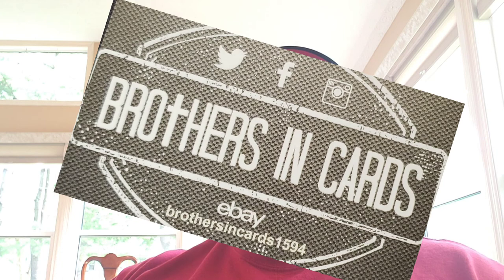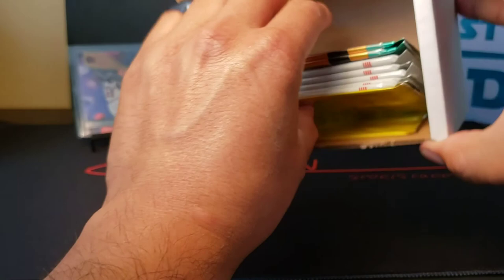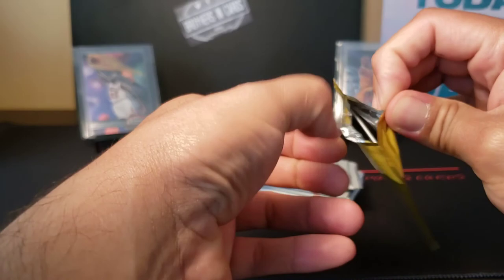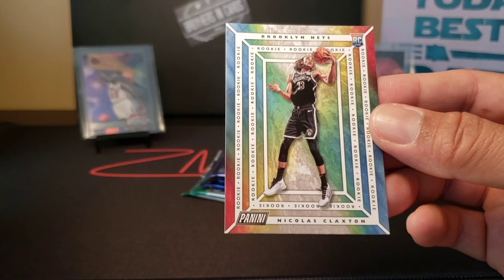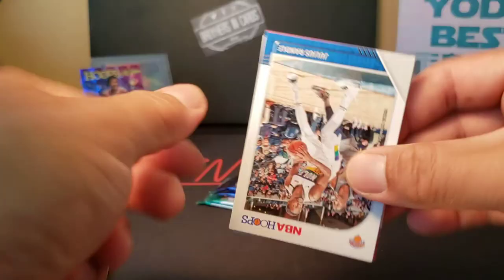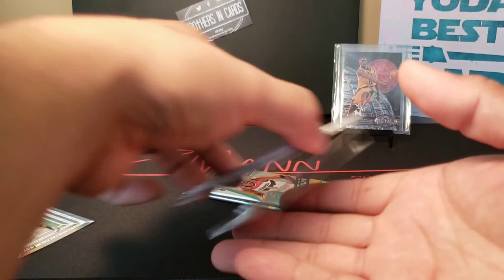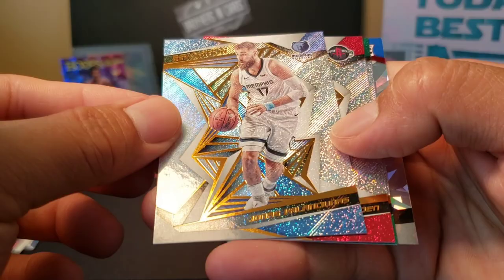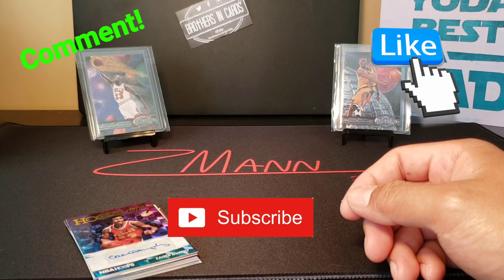Brothers in Cards Gold Box, Auto hit!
Opening up the brothers in cards gold box. Auto hit!